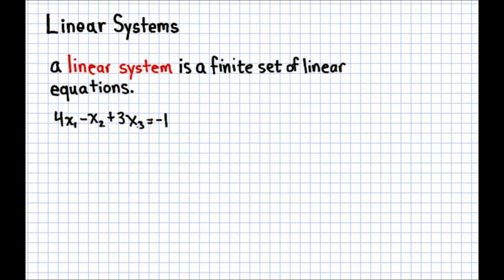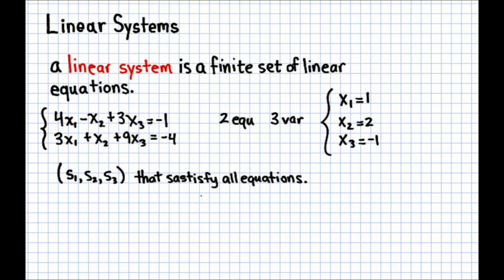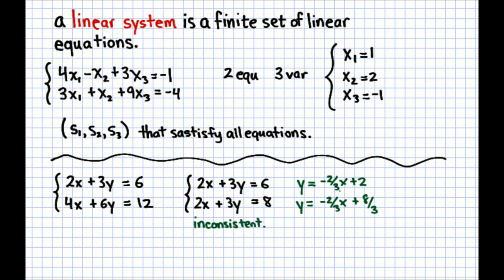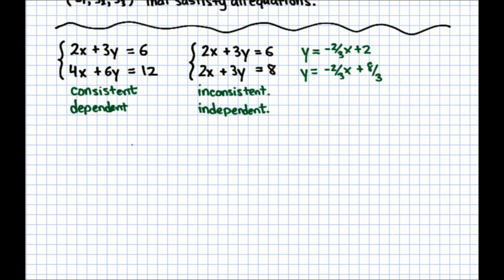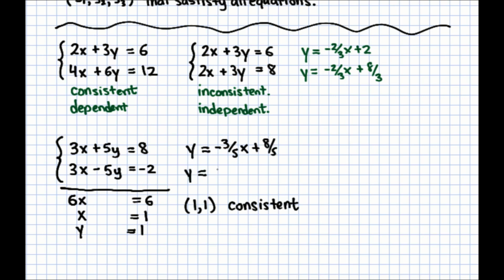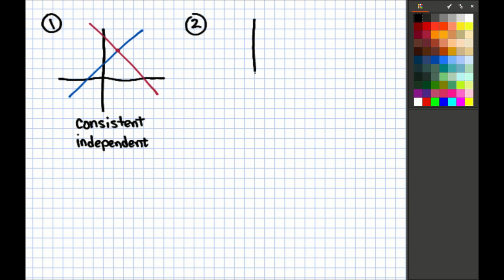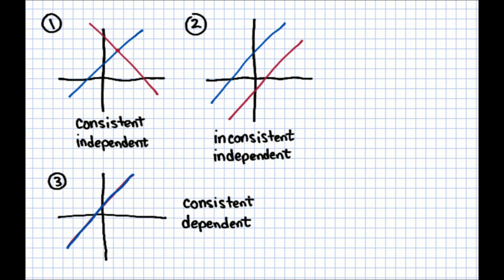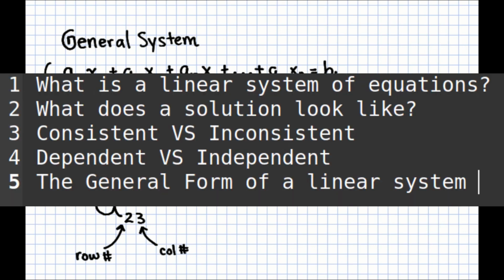1.1b Linear Systems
In this lesson we will discuss what a linear system is, what a solution to a linear system would look like. The difference between consistent and inconsistent systems, dependent and independent systems and finally we will conclude with how to mathematically write the general form of a linear system.